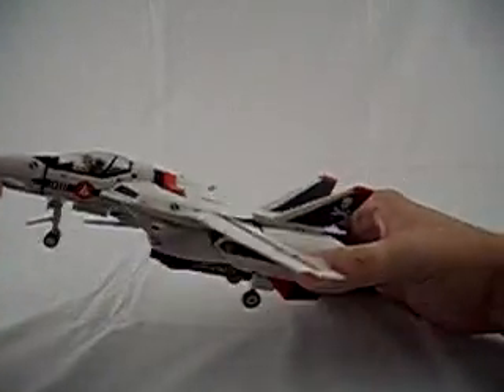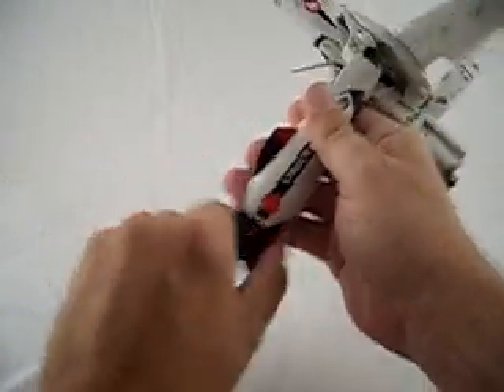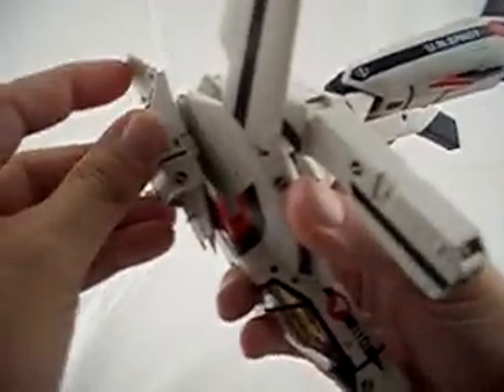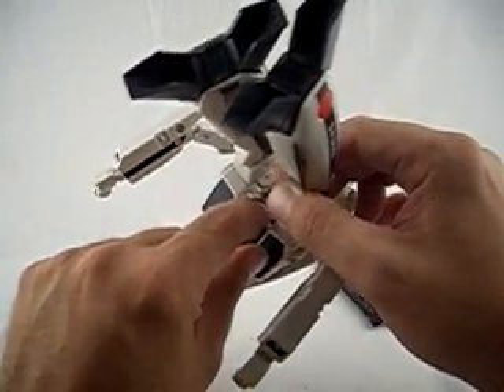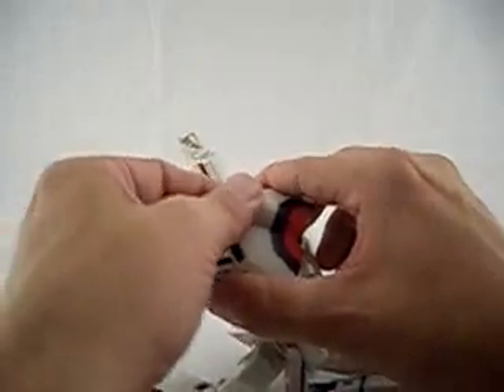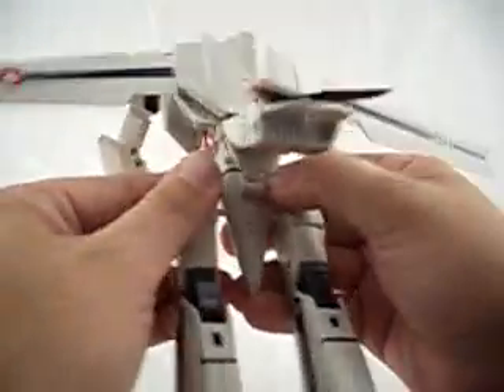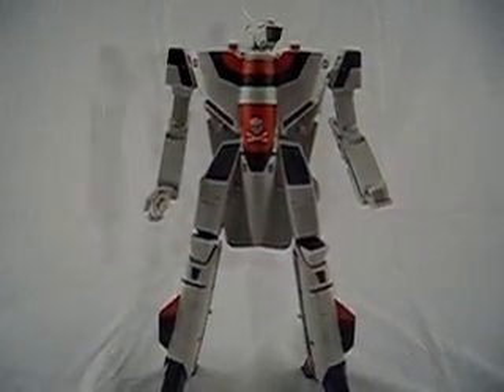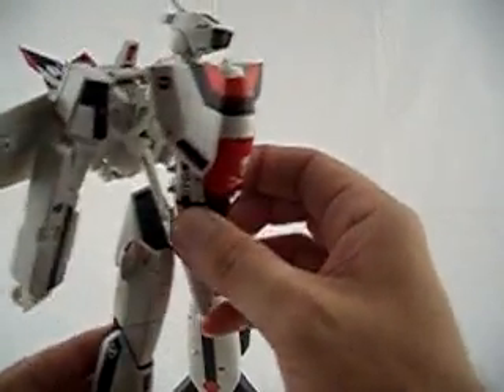How To Transform the Yamato 1/60 (2.0) Valkyrie Fighter - CollectionDX